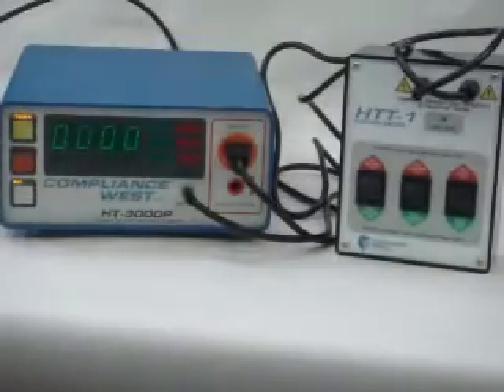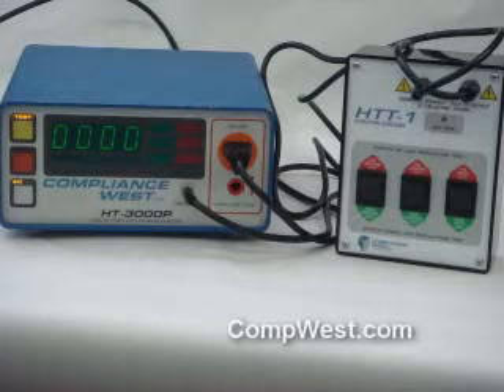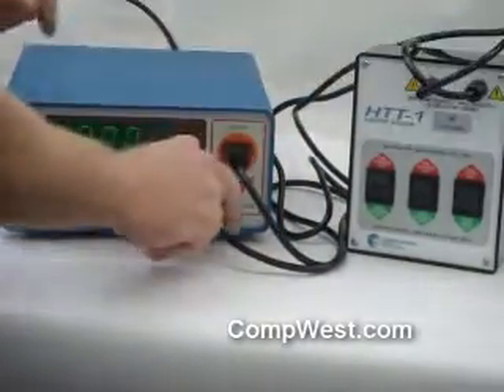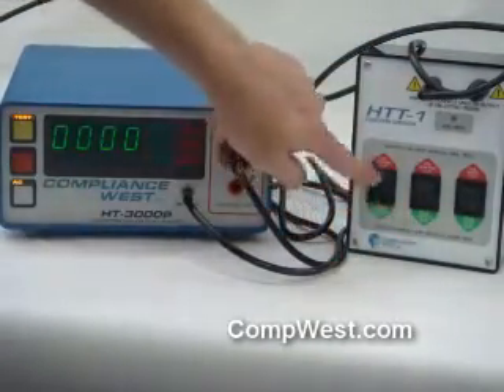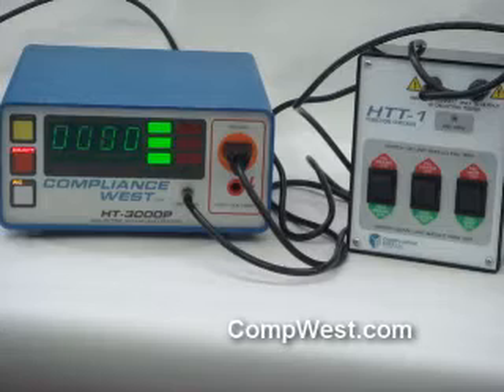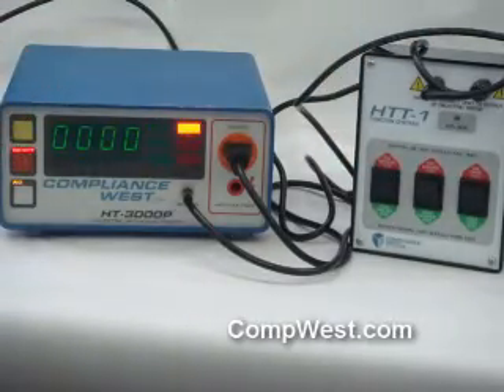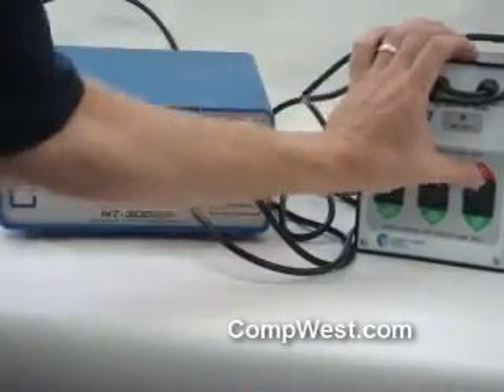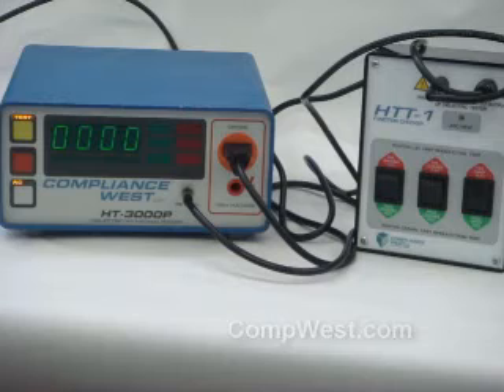HTT-1 Demonstration - hipot and ground continuity checker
This is a hipot and ground continuity function checker, used for a shift by shft quick check to make sure the hipot and ground continuity testers are working correctly.  This type of test is required by ISO standards and the HTT-1 is an easy way to get it done.